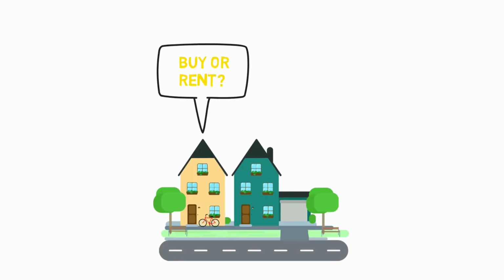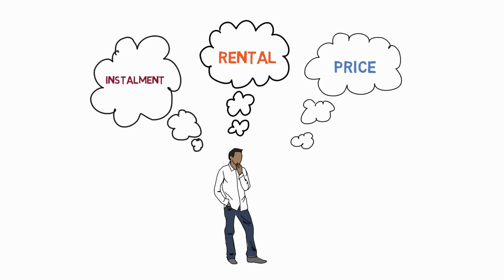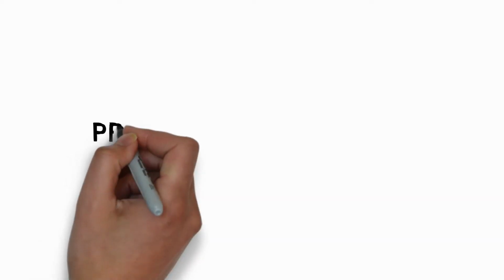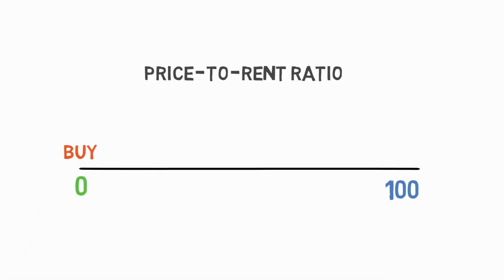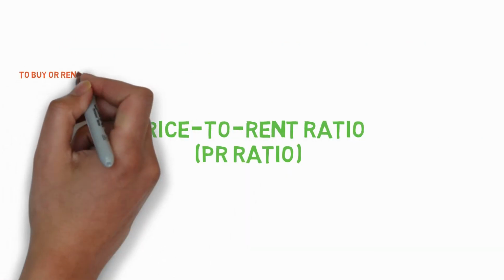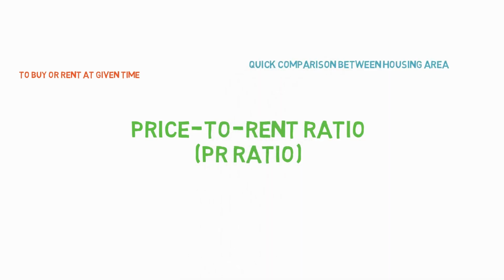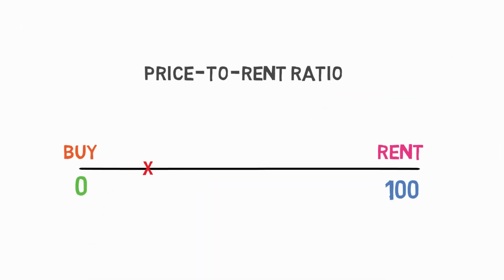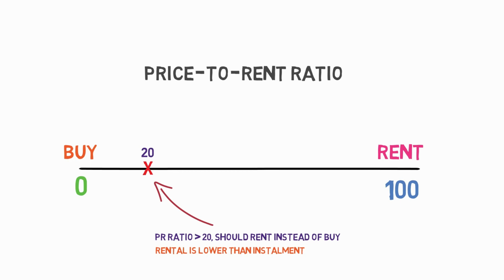Should You Buy or Rent?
Find out the indicator to determine whether you should rent or buy a property.